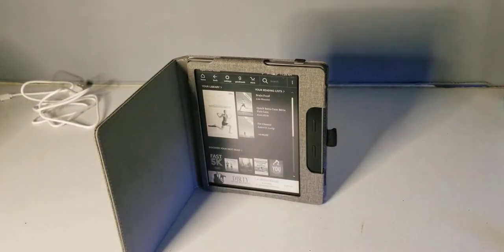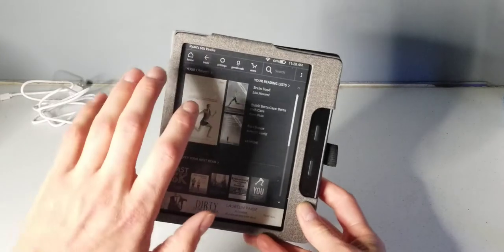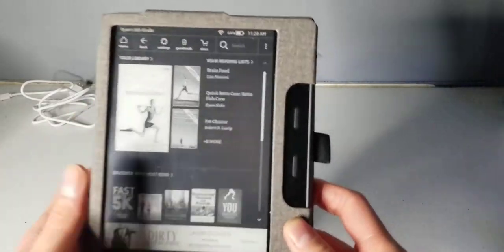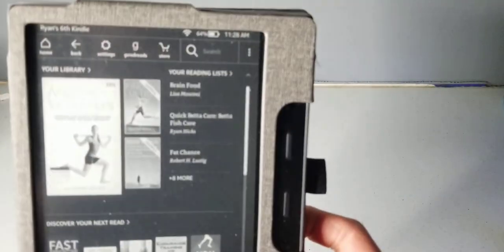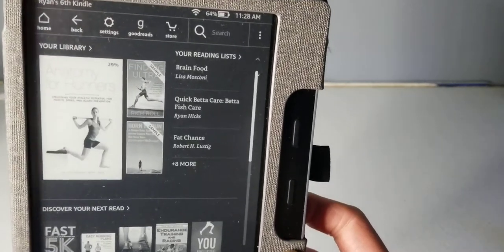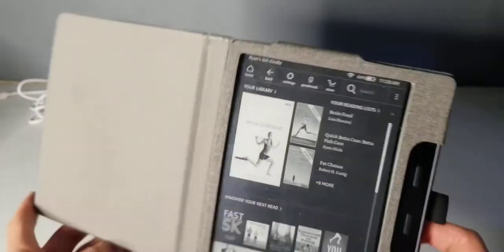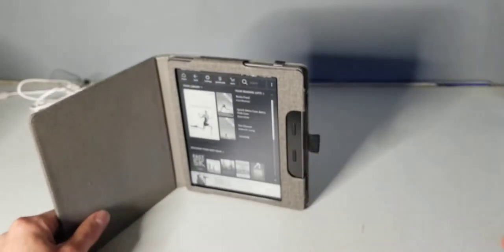Bower 8 inch ring light studio review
This is a review on the Bower 8" ring light studio with 51" extendable tripod + phone holder. I bought this ring light kit from Walmart for only $30. It has 3 light modes and 9 brightness levels. It seems like a decent ring light, especially for only $30.